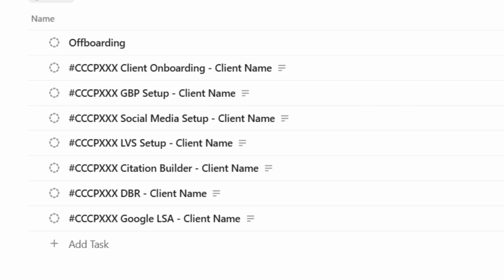My $5,000 AI Receptionist Client Just Signed… Here's What Happens Next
In this video, I take you behind the scenes of how I onboard every new client inside my agency using HighLevel.

You'll see how I've transitioned from a traditional agency model to a repeatable systems-based approach that makes client fulfillment more organized and scalable.

In this video, I cover:
• My Universal Client Onboarding process
• Google Business Profile, Social Media & HighLevel setup
• How my Local Visibility System prepares clients for long-term growth

If you're an agency owner, consultant, or freelancer using HighLevel, this video will help you build a more consistent onboarding process that can grow with your business.

Reference mentioned:
Brightlocal

👉 Get HighLevel + My Exclusive Bonuses:
As a thank-you for using my link, you'll receive:
• 1-on-1 Launch Call with Me — Get personalized guidance to help you get started.

If you’ve signed up and don’t see your bonuses:
1️⃣ Check your spam or promotions folder
2️⃣ If it’s still missing, join our FREE community and post in the Support Channel:

0:00 Behind the Scenes of My Client Onboarding
2:06 The Evolution to a Systems-Based Agency
3:52 The 5 Core Onboarding Setup Modules
5:55 Foundations of Local Business Visibility
9:01 Implementing the Local Visibility System